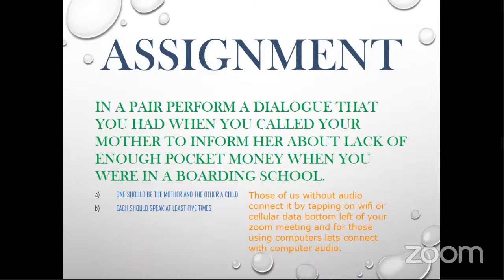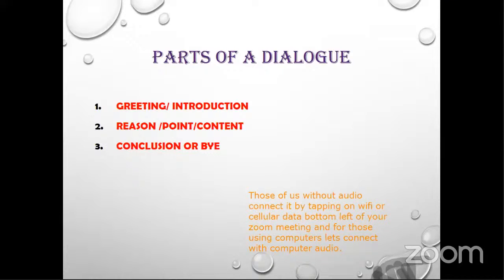Senior One Live Class Session